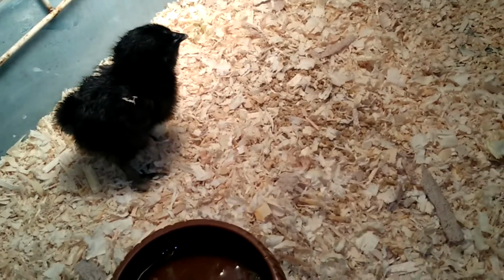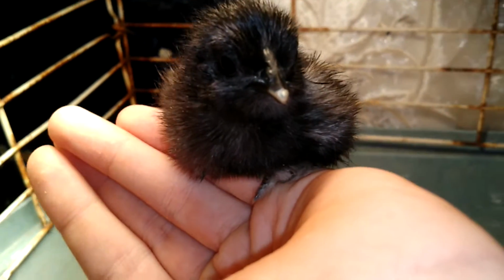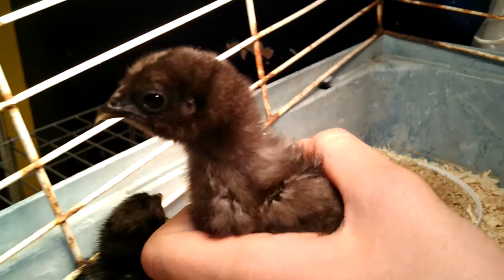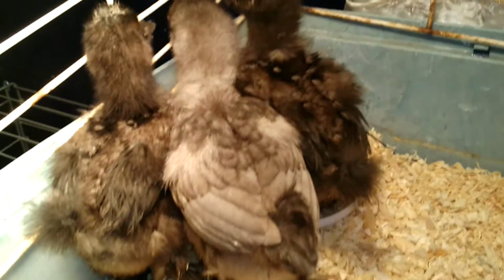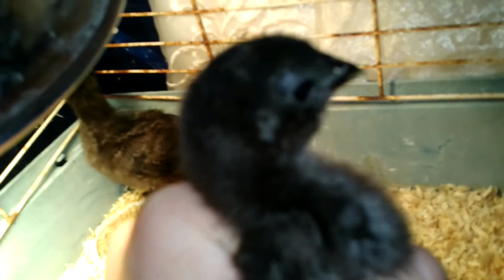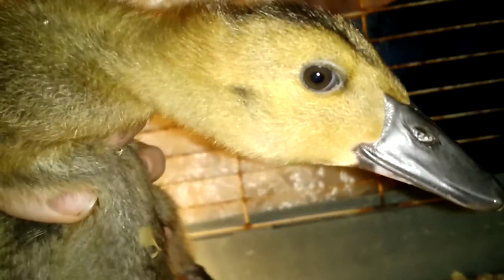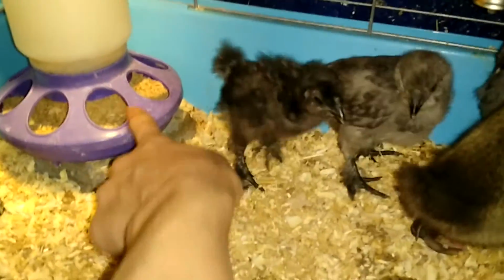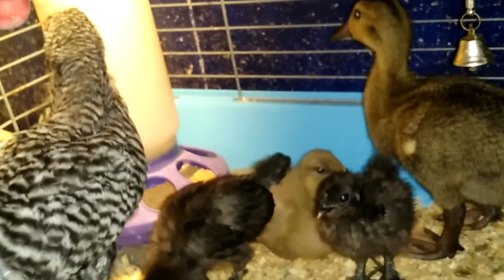WE HATCHED CHICKS!! (Nip @ 1 day old) |Ruby's Zoo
Hey guys, welcome back to Ruby's Zoo! Sorry I was gone so long, I missed ya! Anyway, we hatched 5 chicks and got 2 ducklings. I'm going to make videos every day of Nip, so you can watch him/her grow up, and possibly have babies of (hopefully) her own one day grow up, and possibly have babies of her own one day. Have an awesome day!